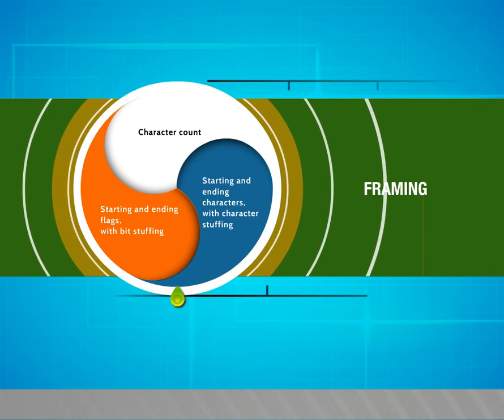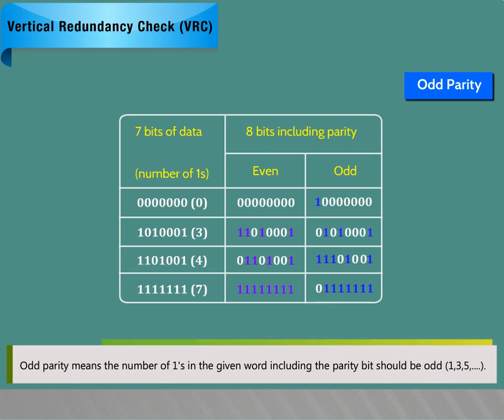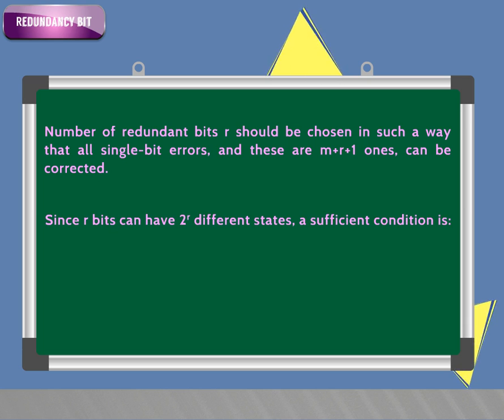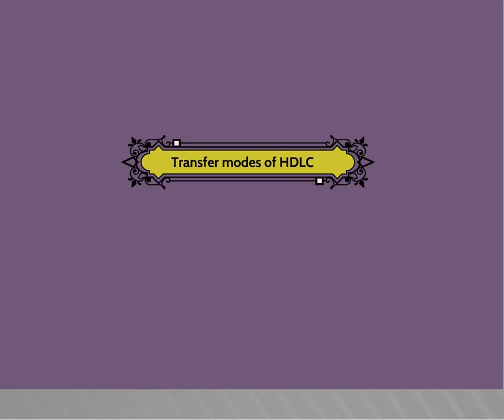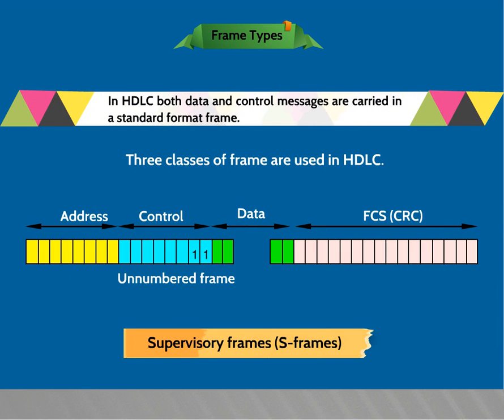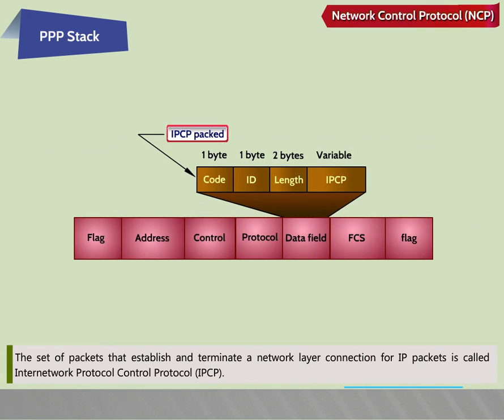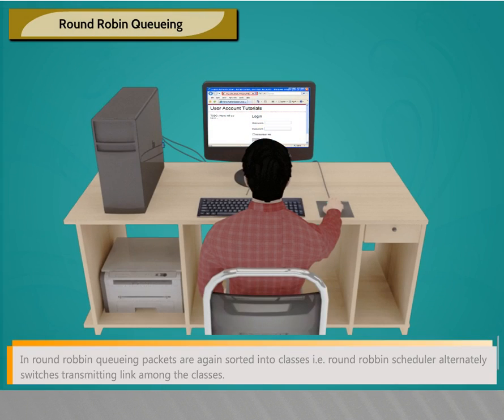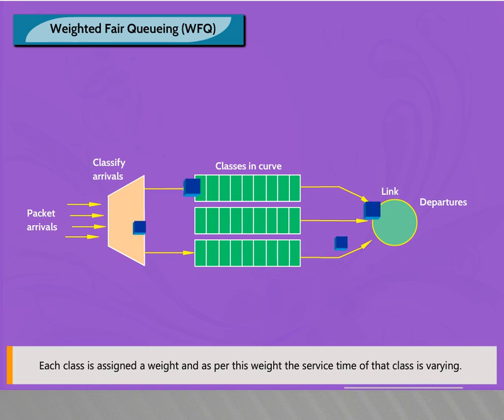DCNT 5 Link Control and MAC Protocols